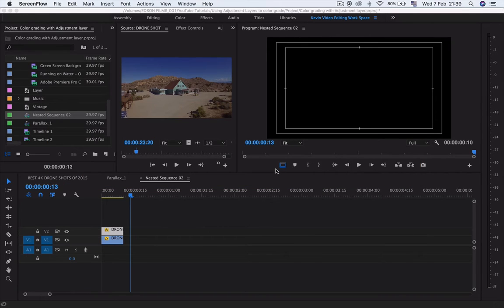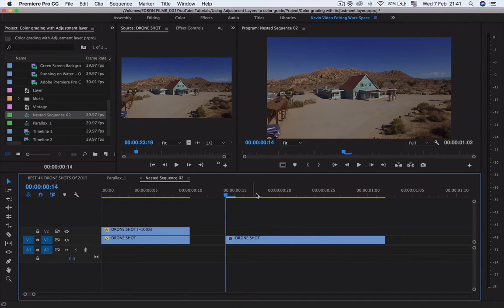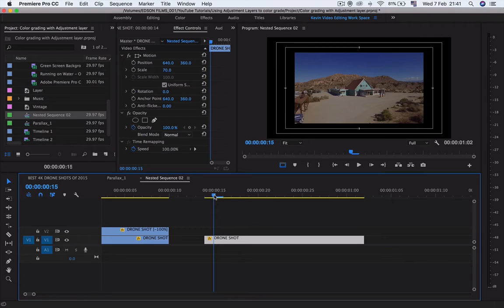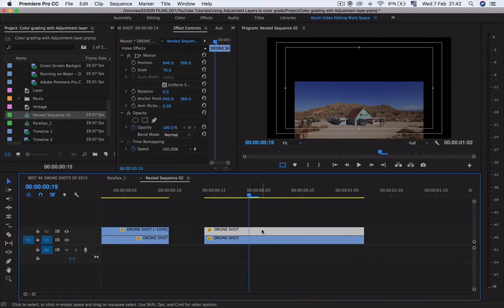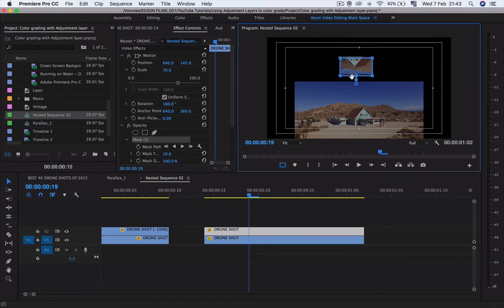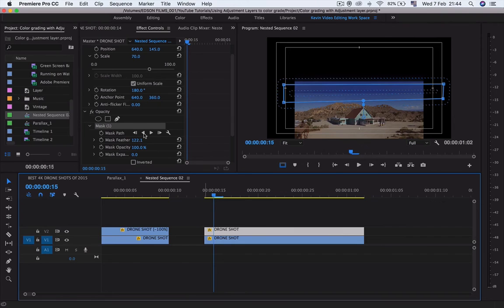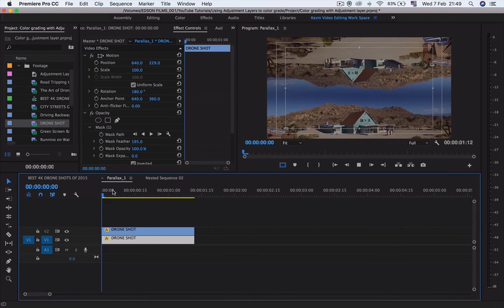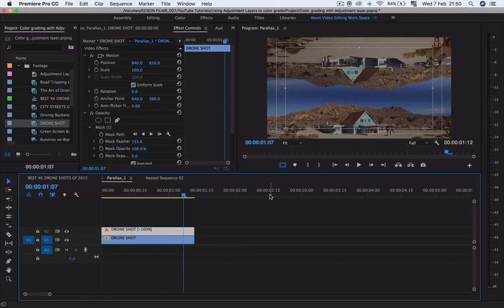Parallax Effect Used in INCEPTION the Movie A MUST HAVE (Premier)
Parallax Effect_(Used in INCEPTION the Movie) A MUST HAVE